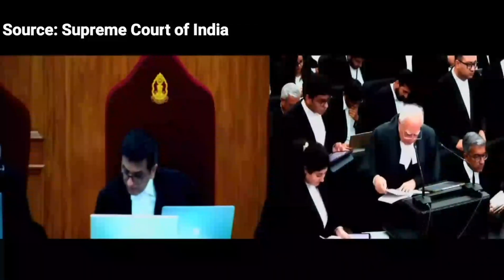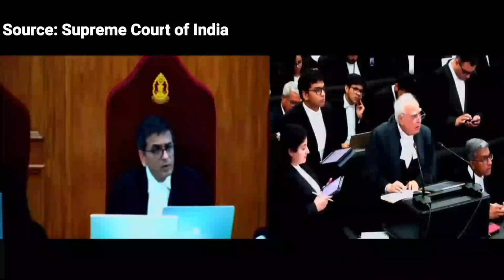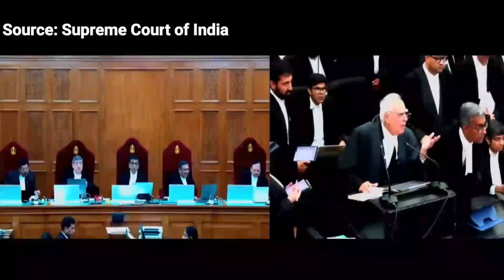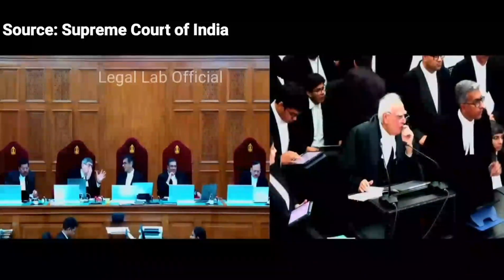Article 370 Argument